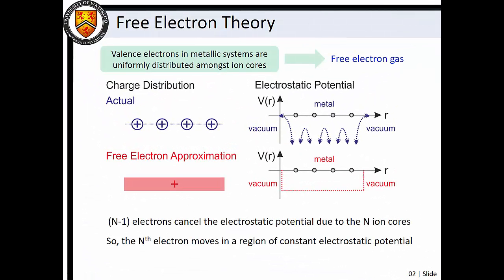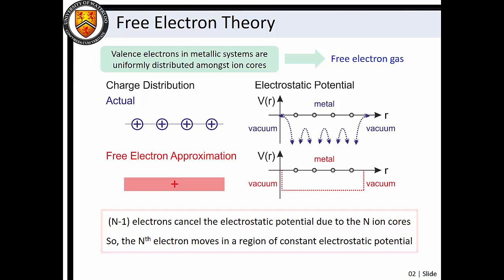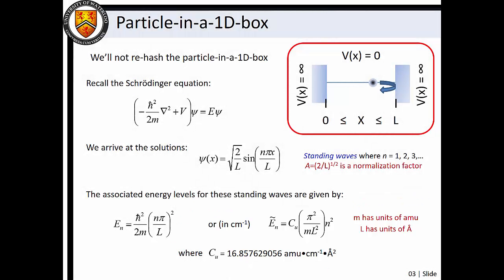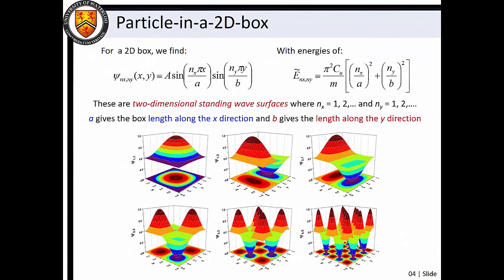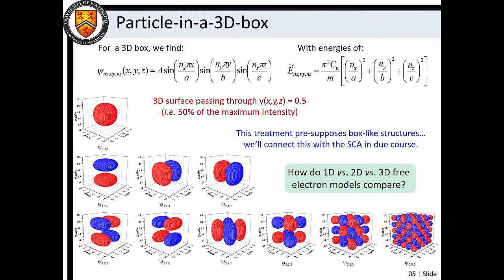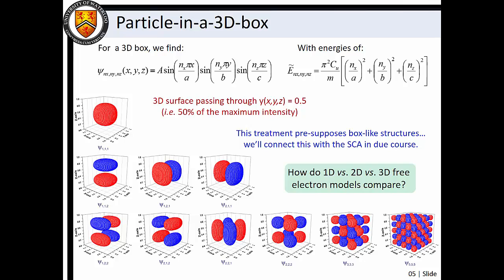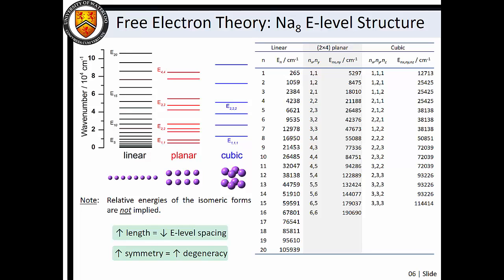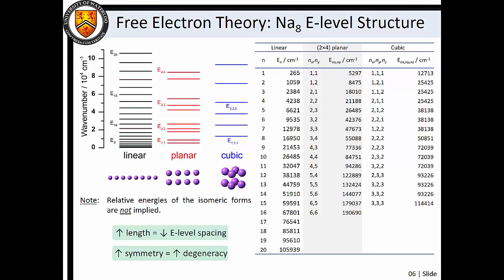CHEM 450 Key Concept 2 - Free Electron Theory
Atomic & Molecular Clusters Key Concept #2. Free Electron Theory.